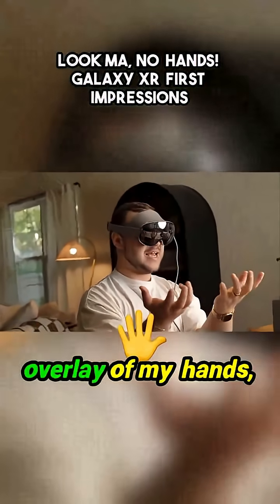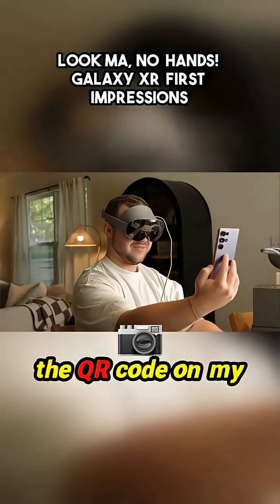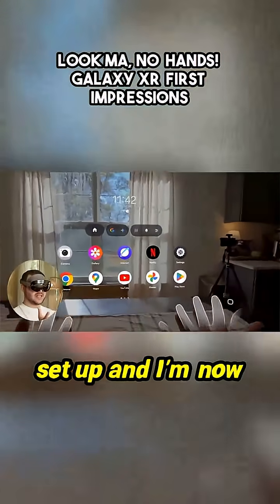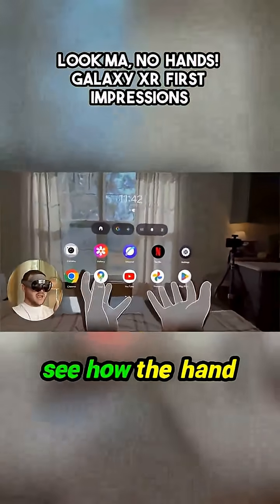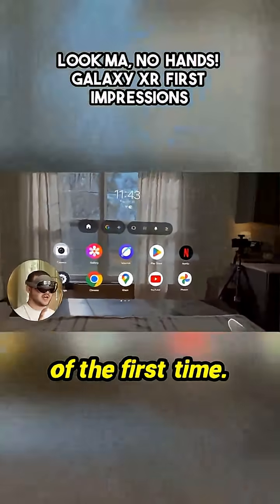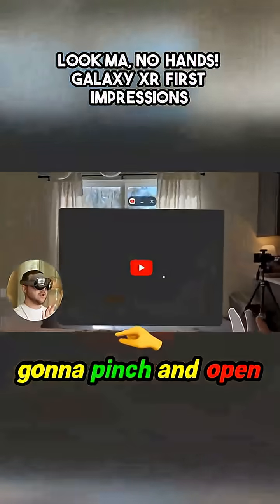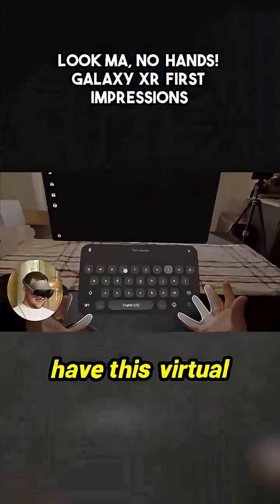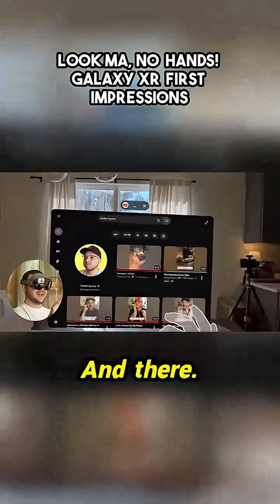Look No Hands! Galaxy XR First Impressions#galaxyxr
Samsung just revealed the Galaxy XR, a revolutionary mixed reality headset co-developed with Google and Qualcomm — and it’s already being called a Vision Pro killer!

Dual 4K micro-OLED displays (3,552×3,840 per eye) 🔍

Snapdragon XR2+ Gen 2 processor ⚙️

Eye + hand tracking, spatial audio, and AI-powered controls 🎧

Lightweight 545g design with external battery pack 🔋

Launch price: $1,799 USD (or $149/month for 12 months) 💵

Many tech experts call it a “Vision Pro rival at half the price.”
Would you try Samsung’s new Galaxy XR, or stick with Apple or Meta?

🔑 Keywords / Tags